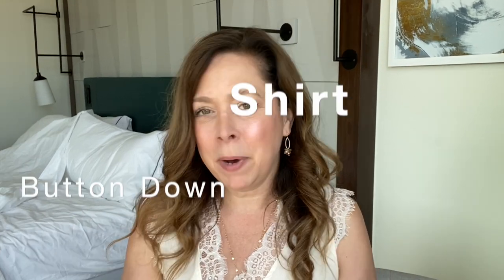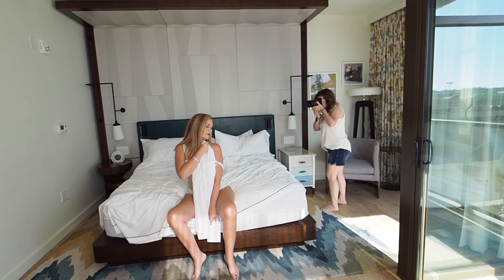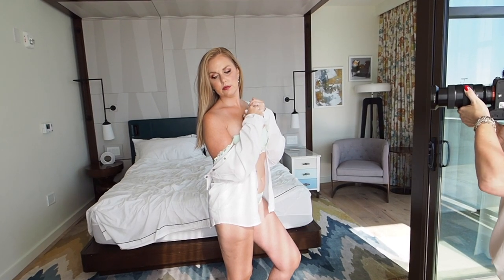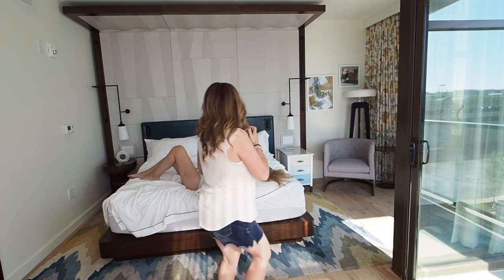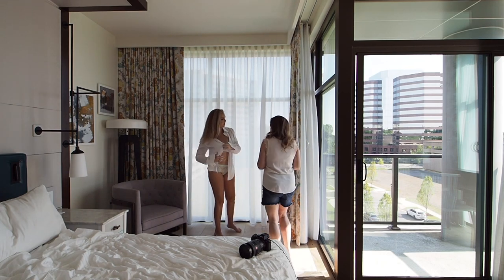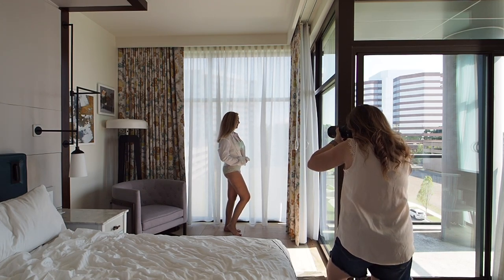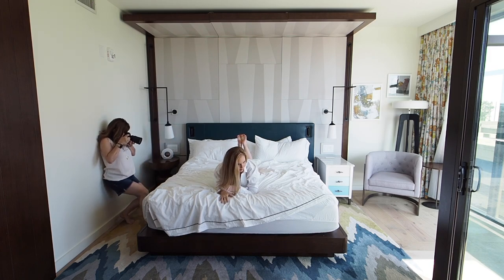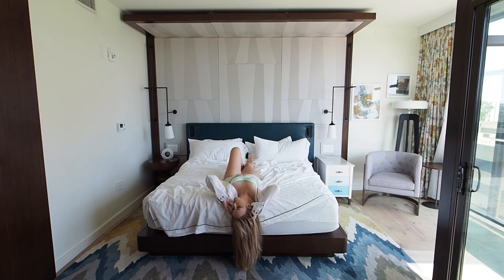Button-Down Shirt Boudoir Posing Full Behind The Scenes Photo Shoot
In this tutorial, I share how to pose clients and/or models using a button-down shirt including the full behind-the-scenes photoshoot and finished photos. Plus some other tips and tricks.

My name is Critsey and I am a female boudoir photographer traveling Internationally shooting women's empowerment portraiture. I hope my video tutorials with tips and tricks help you grow and make your boudoir photography business flourish. If you have any questions anytime please just drop your question(s) in the comments and I will get back to you.

If you want to see more content like this hit the thumbs up button. I have some really great content coming out soon!

My boudoir book on Amazon

What's in my bag when shooting boudoir:
Sony A7R III Camera
Sony 24-70mm 2.8 GM Lens
Sony 50mm 1.8 Portrait lens
Sony 85mm 1.4 Lens
LED light
LED light
Big Daddy LED